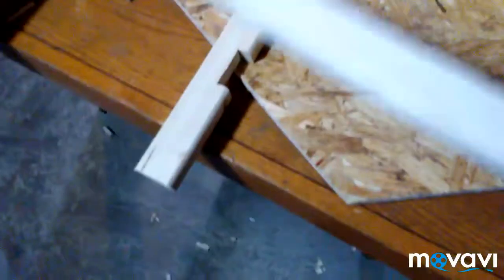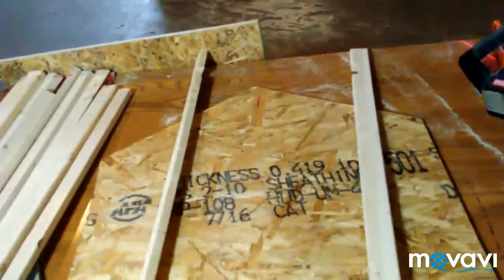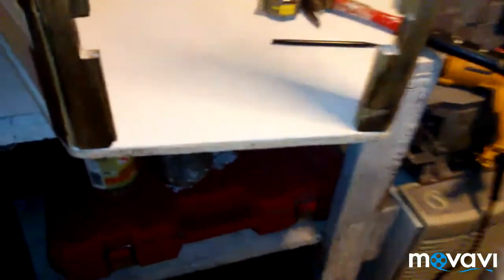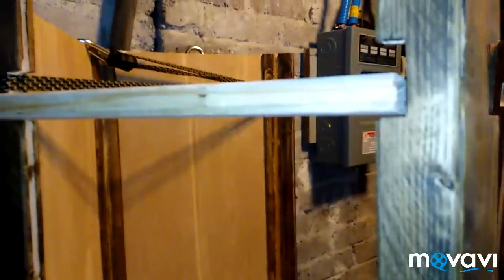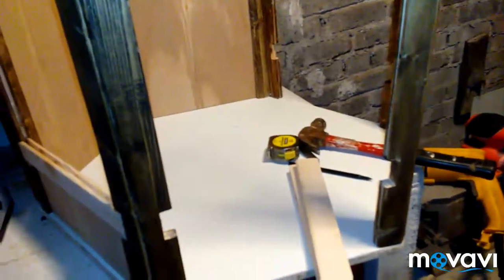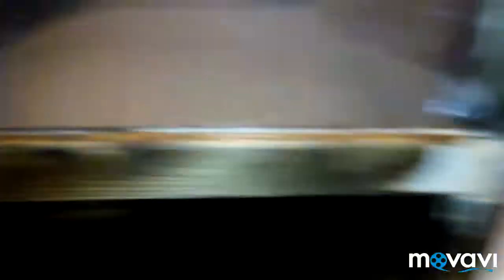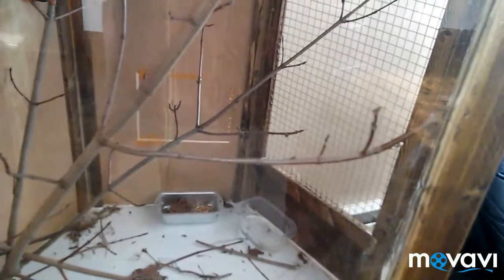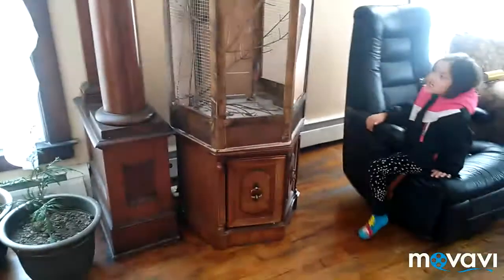DIY: 002 Home Made Bird Cage, We got Finches!